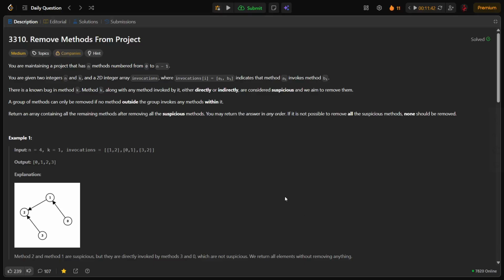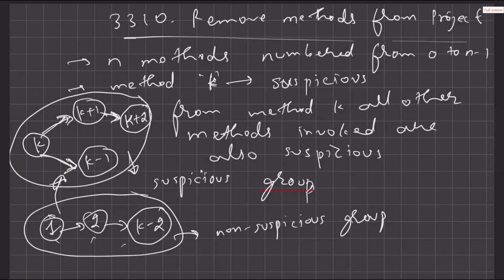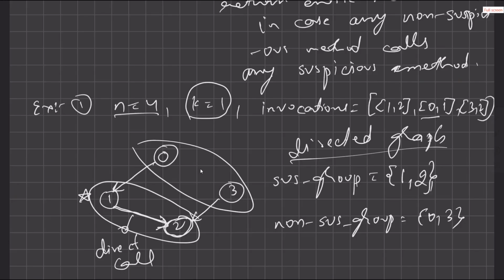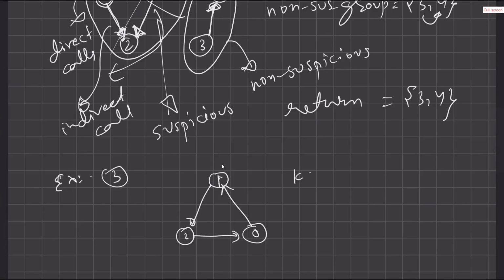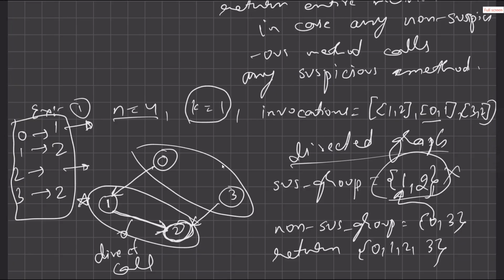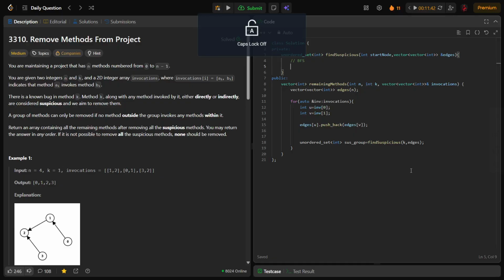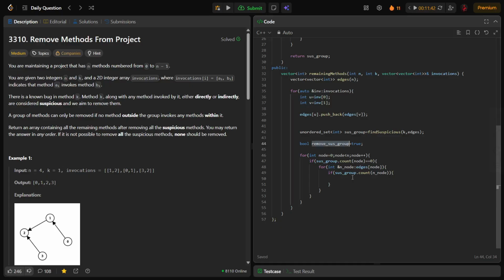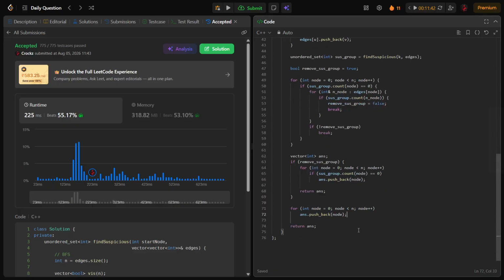3310. Remove Methods From Project | Leetcode | Graph | BFS | DFS